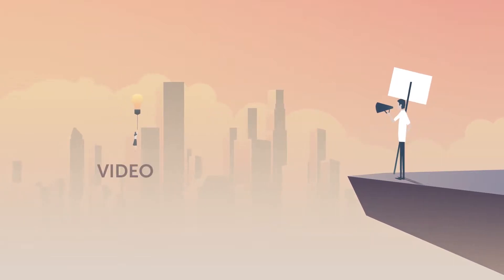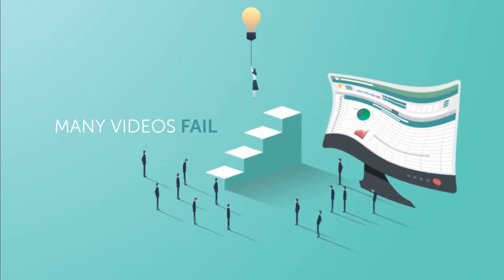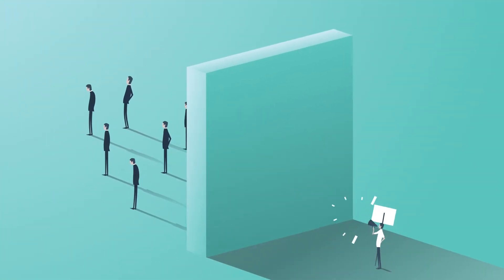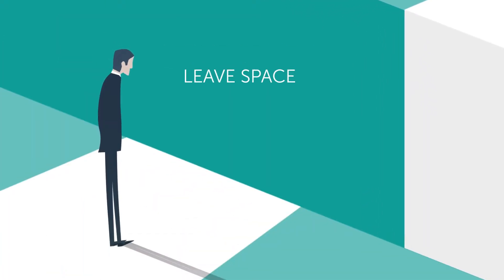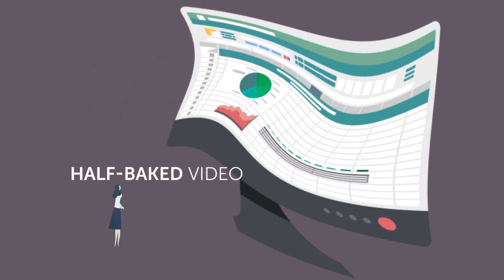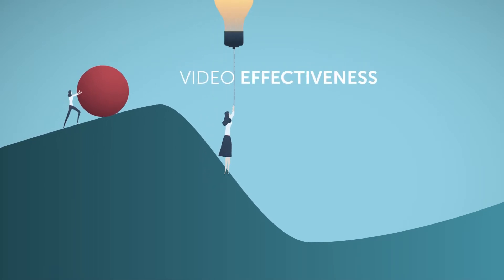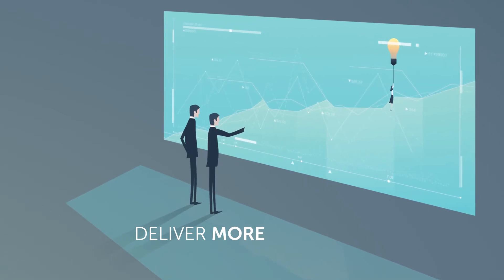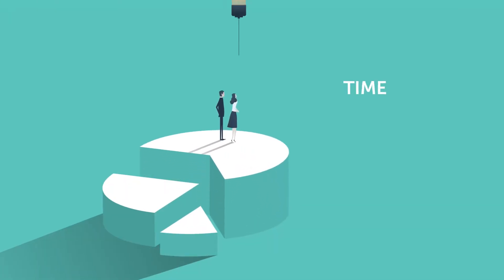Video to win leads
Video is the most effective tool you have to win fresh leads.